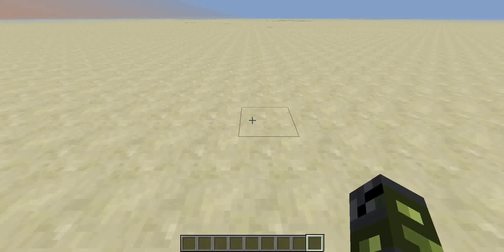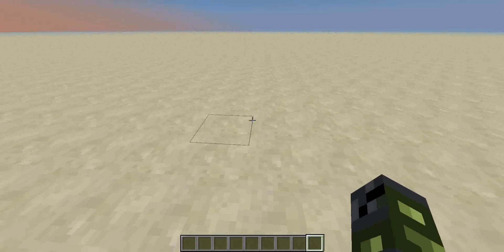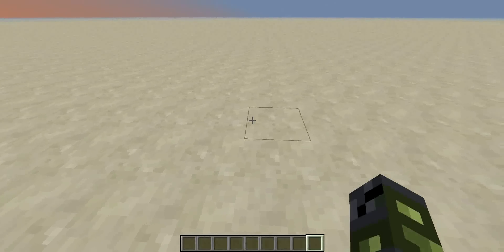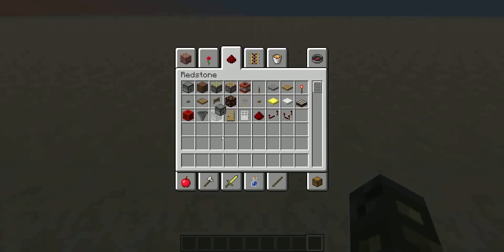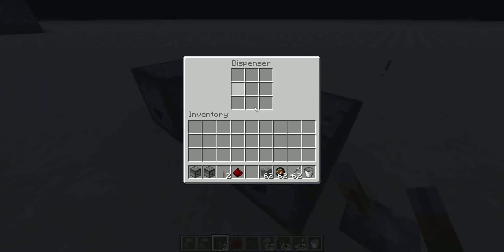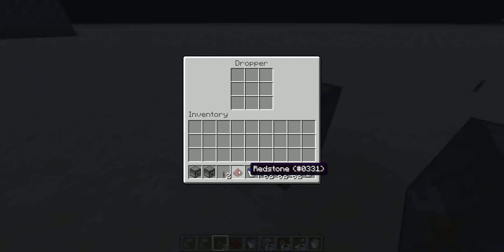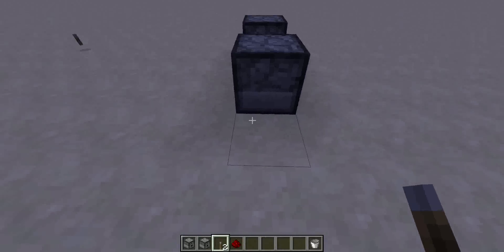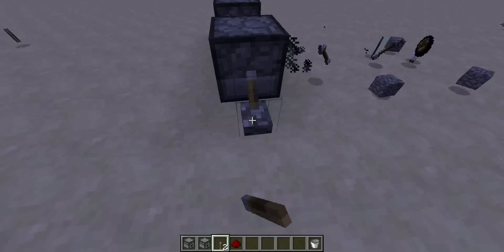Item Dropper Vs. Dispenser - Minecraft 13w03a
What is the difference? Watch and see!